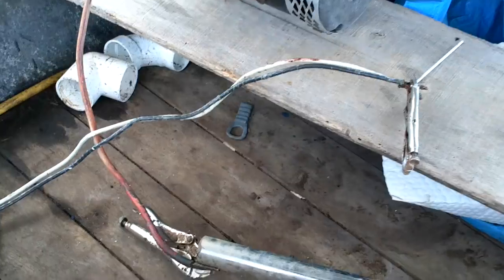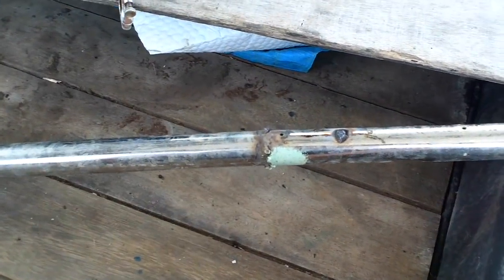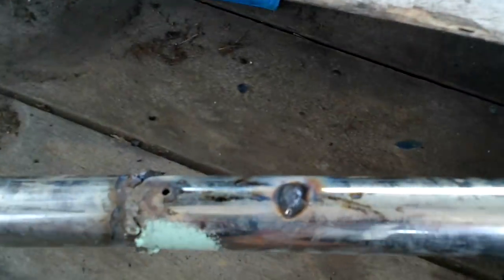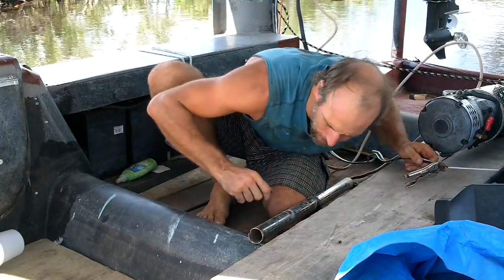Solar Welding. Who needs a welder!?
Bitcoin: 1GPLqw2h5fLPTNyQviiAawc1n7UPHPBHdB